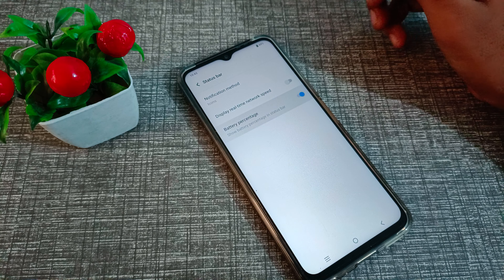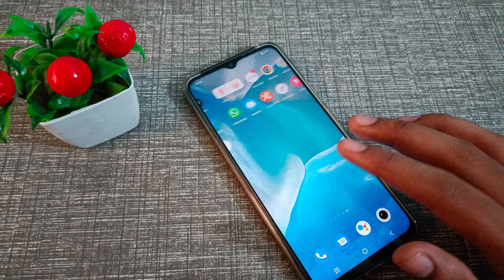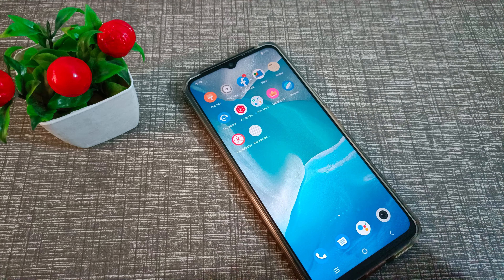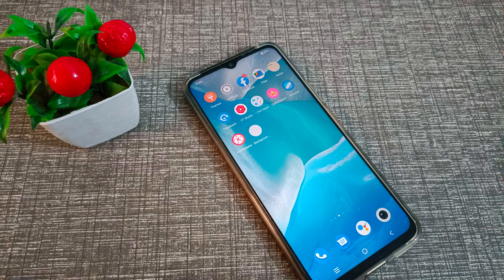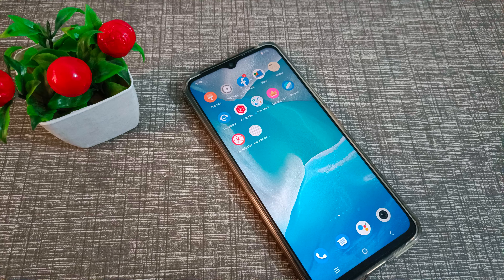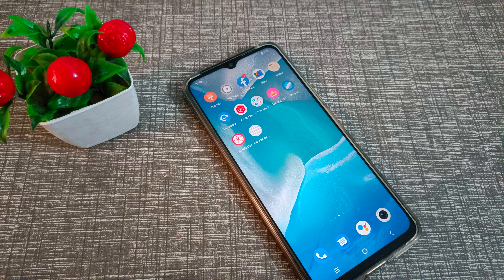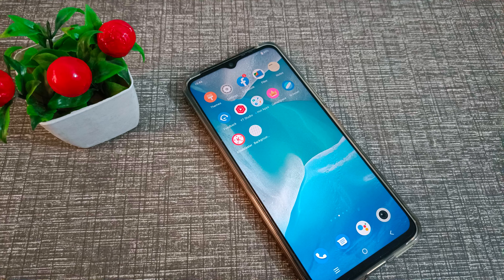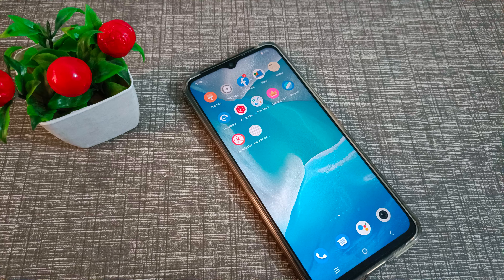How to Show Battery percentage in vivo Y31 phone